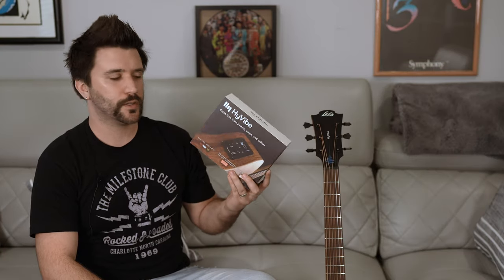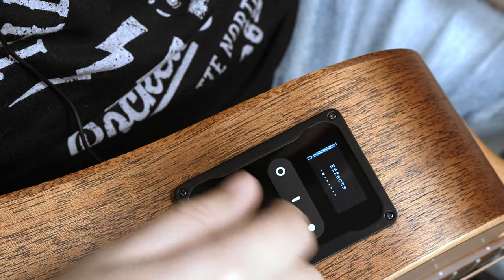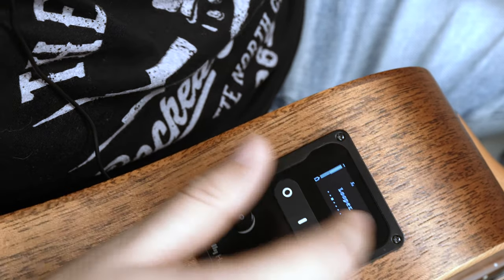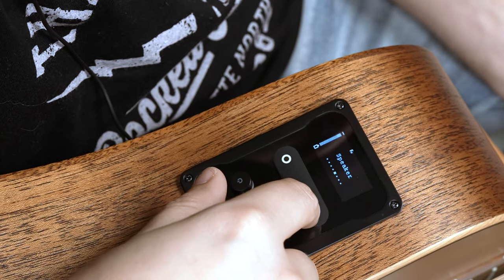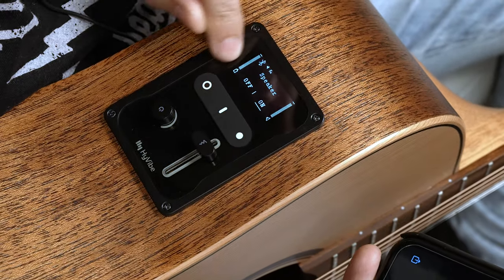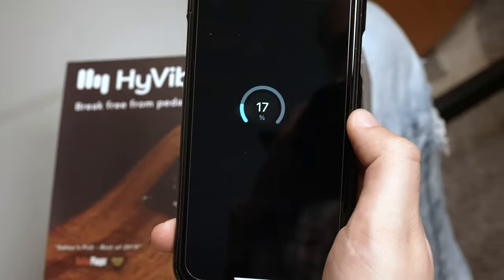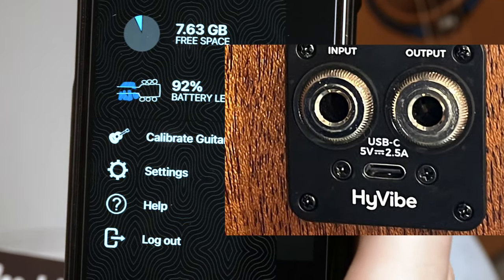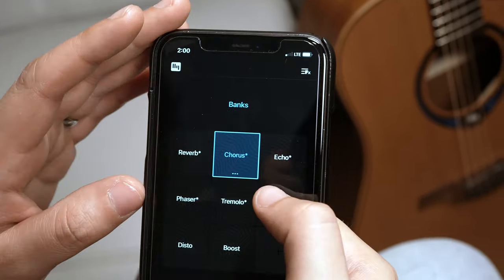HyVibe Tutorial - The Worlds' First Smart Acoustic Guitar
Here is a tutorial overview of the revolutionary  & unique HyVibe - the world's first smart acoustic guitar system. Break free from pedals, amps, and cables! Built-in effects such as reverb, phaser, chorus, distortion, echo, octaver, as well as a metronome & built-in looper, recorder, & tuner, & volume boost. The HyVibe system can be added to just about any acoustic guitar. With it's  bluetooth connectivity, you can transmit a song from your phone & turn your guitar into a suprisingly loud and good sounding loudspeaker. It's great to increase your creativity using it a home, in a hotel room, on the tour bus, and even the stage, without having to bring any pedals!